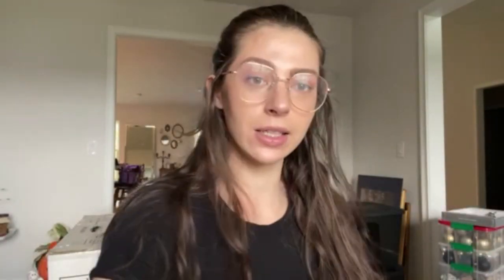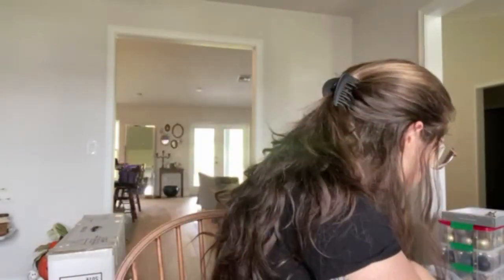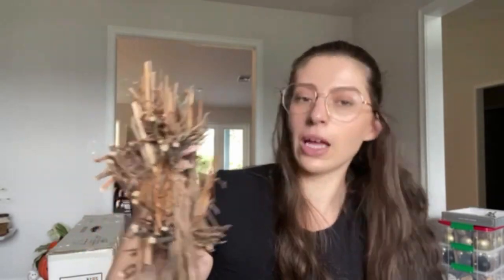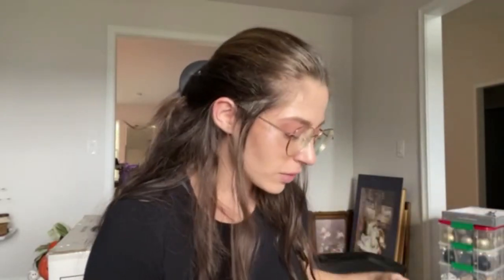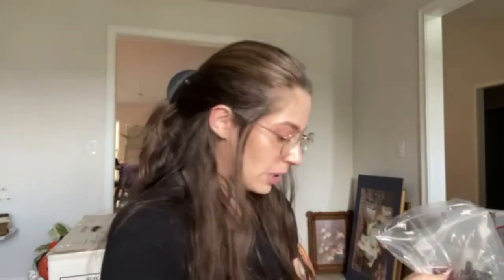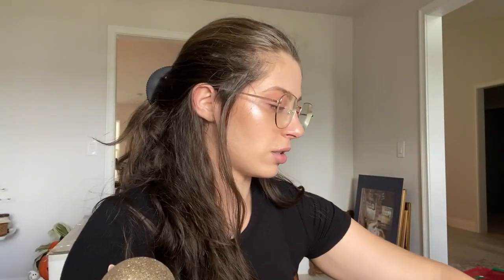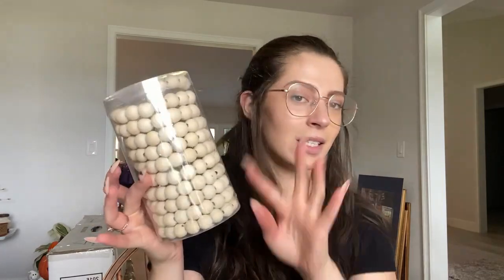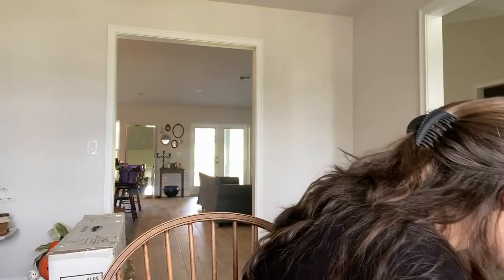Unbox my CHRISTMAS DECOR with me 🎄🎅🏻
Hey y'all! Today's video we are unboxing my Christmas decor. 🎄

Before we start decorating this season I wanted to show you guys my collection of Christmas décor. So we have an unbox my christmas decor with me video!!! A lot of my items were purchased on clearance at the end of the season last year... so I forgot about a lot of the things I have!

Grab a beverage, grab a couple snacks and get cozy! Let's see what holiday goodies I have packed away 🤍

Another HUGE thank you to all who have supported my channel. Your support means the world to me.